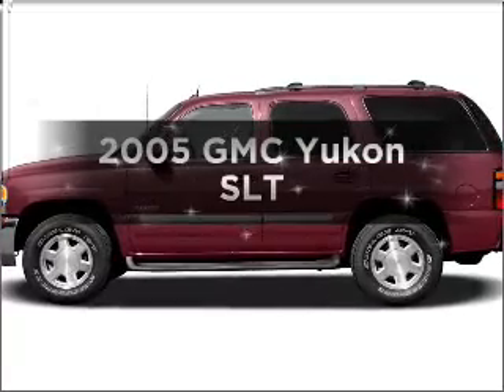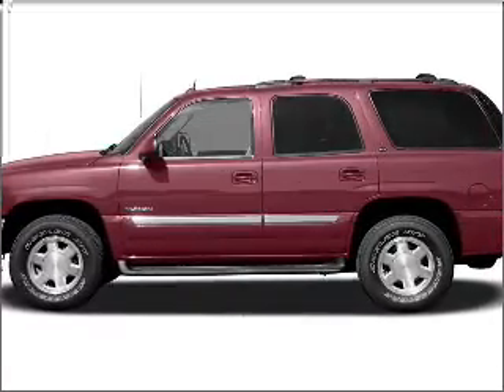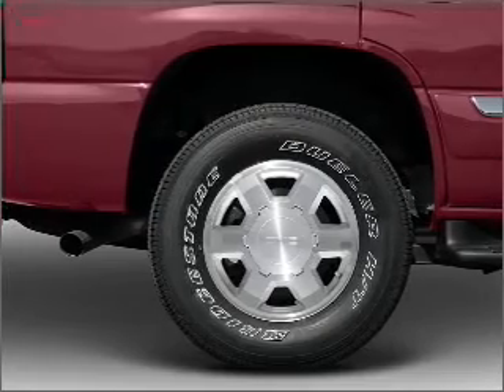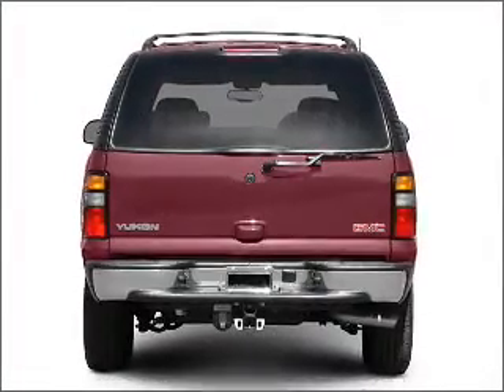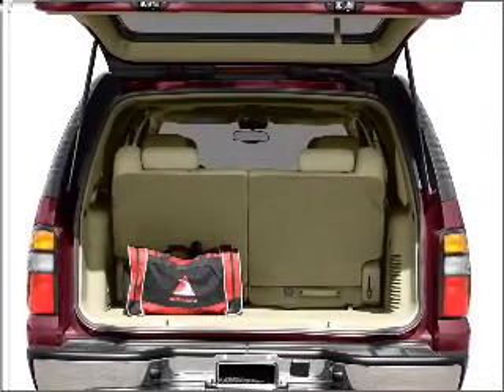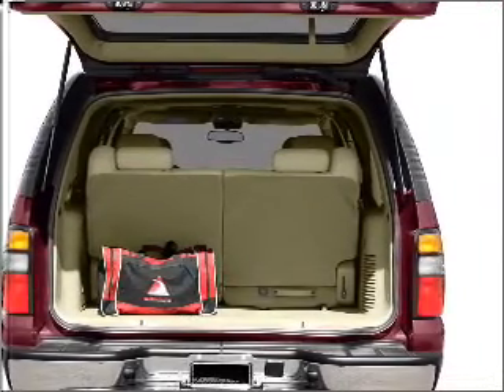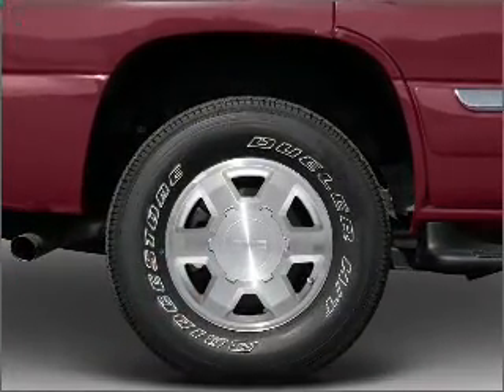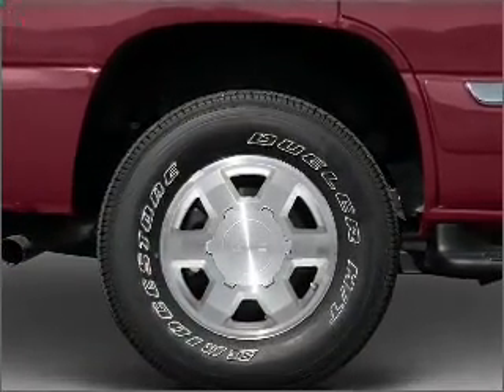2005 GMC Yukon - Wheat Ridge CO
Year: 2005
Make: GMC
Model: Yukon
Trim: SLT
Engine: 5.3 liter 8 cylinder 16 valve
Transmission: 4-Speed Automatic
Color: Sport Red Metallic
Mileage: 40162
Address:
11001 West I-70 Frontage Rd North